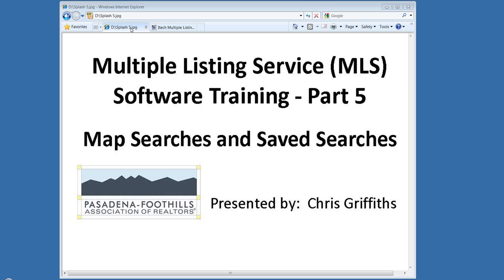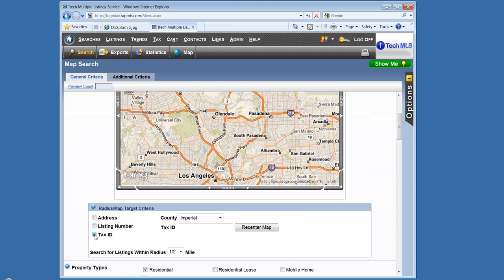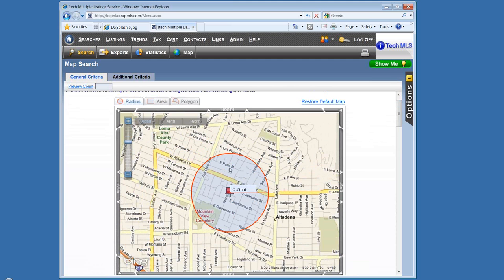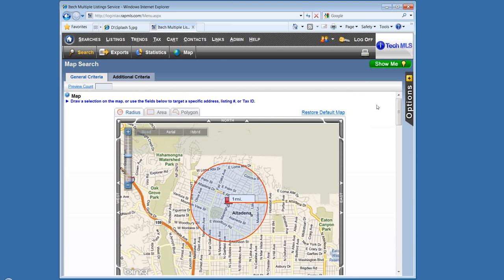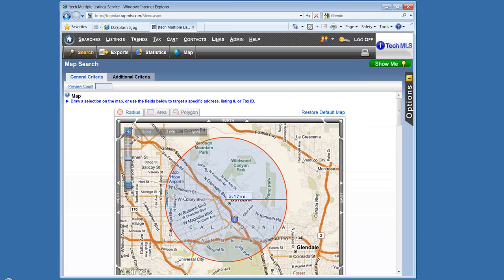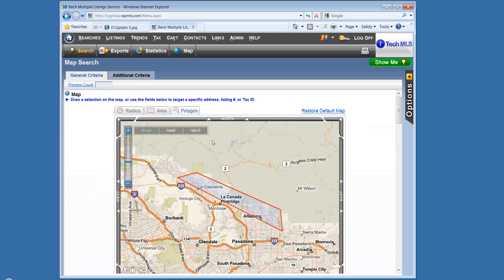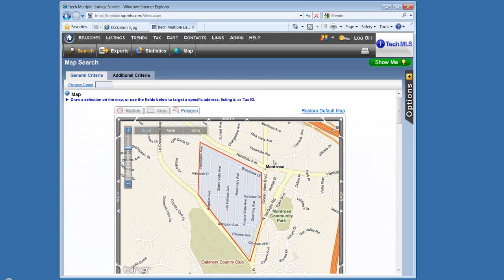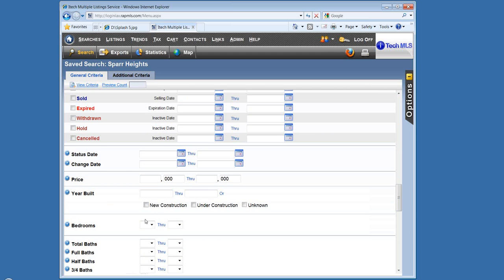MLS Software Part 5 Map Searches and Saved Searches.wmv